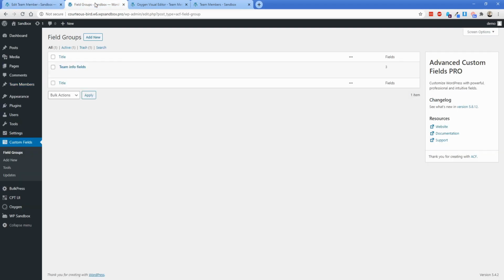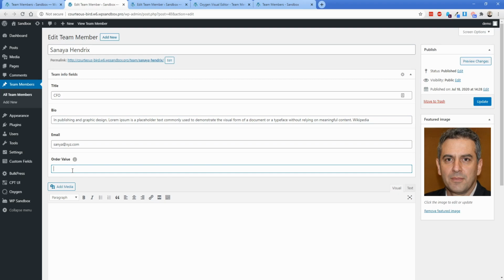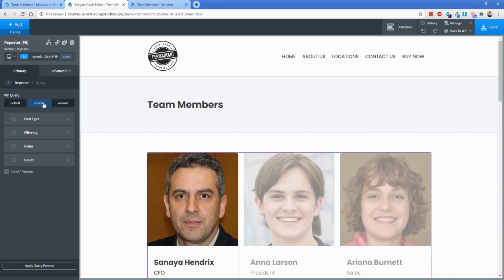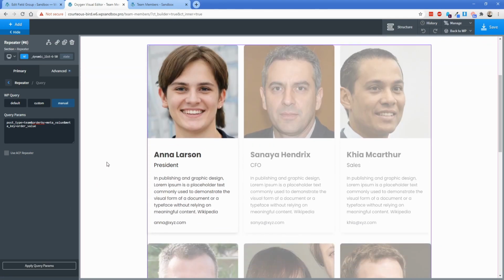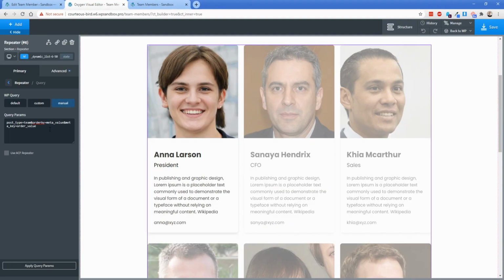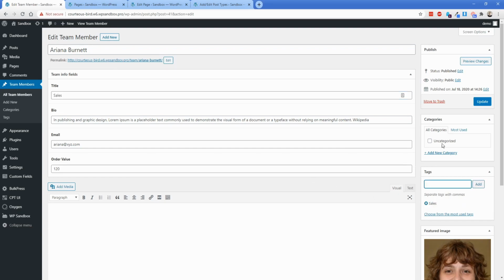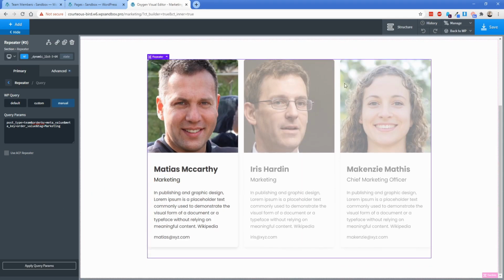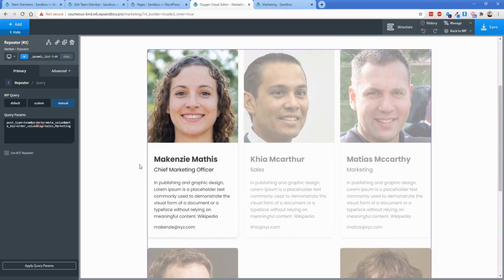Order Posts By ACF Value in WordPress and Oxygen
Easily create a simple text field in Advanced Custom Fields that lets you set the order of posts on the front end of your website. We'll create the field, setup the manual query, and also add tags to enable filtering.